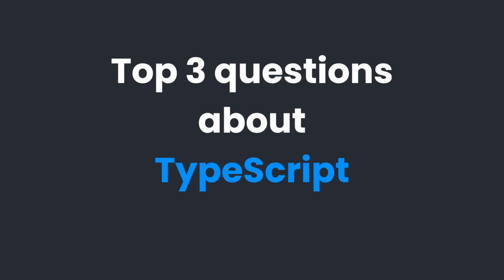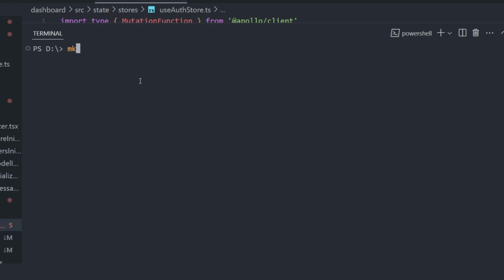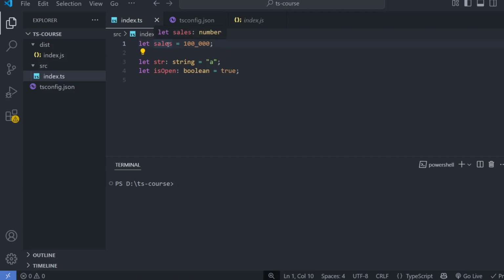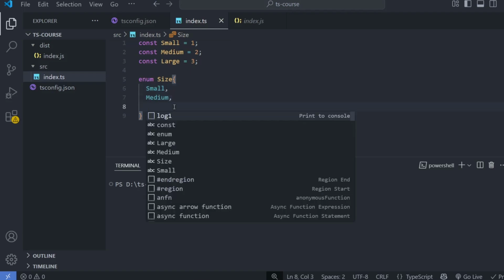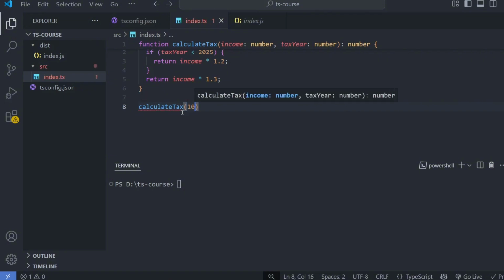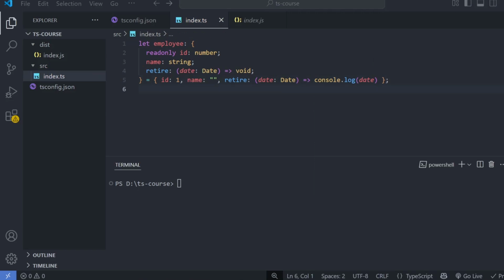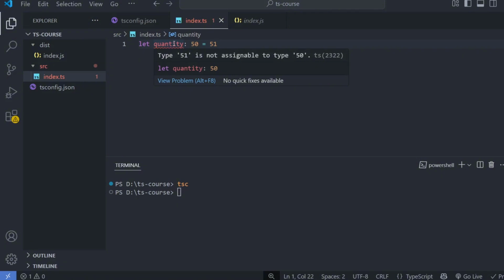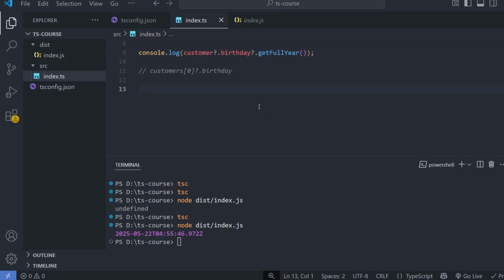TypeScript Complete Tutorial For Beginners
Learn how to program with TypeScript in this full course for beginners. TypeScript is a typed superset of JavaScript that compiles to plain JavaScript. TypeScript provides better error checking than JavaScript. This is because TypeScript uses a static type system, which means that the type of a variable is checked before the code is executed.

timestamps
0:00:00 Introduction
0:00:30 What is TypeScript?
0:04:46 Development Environment
0:06:04 Your First TypeScript Program
0:08:55 Config
0:11:07 Basics
0:12:30 Any
0:13:45 Arrays
0:15:11 Tuple
0:17:10 Enums
0:19:48 Functions
0:25:17 Objects
0:29:15 Type Aliases
0:30:40 Unions
0:33:02 Intersections
0:34:41 Literals
0:36:17 Nullables
0:38:35 Optional Chaining